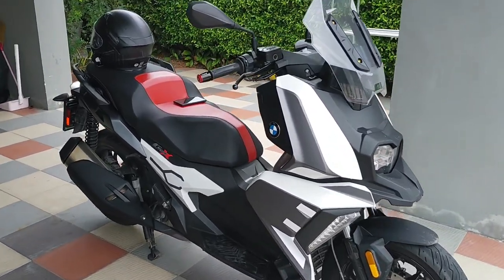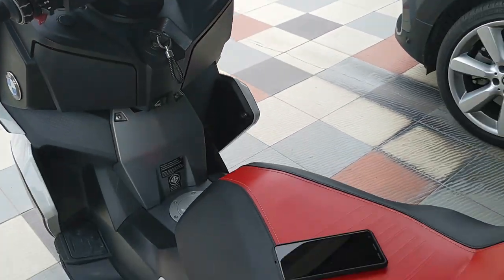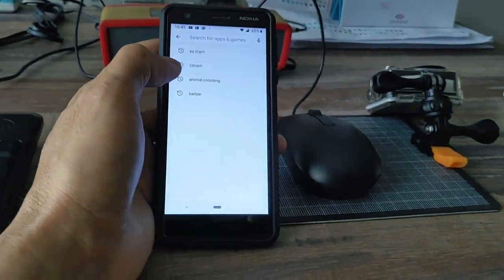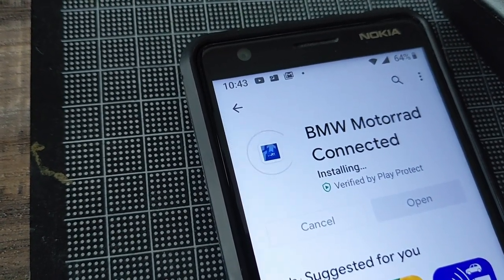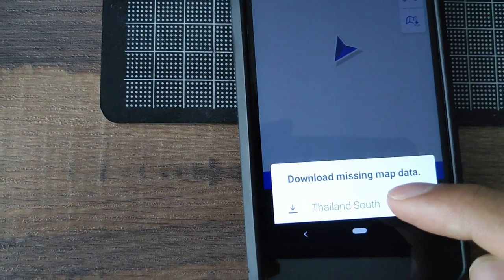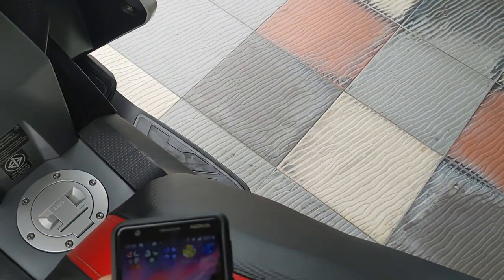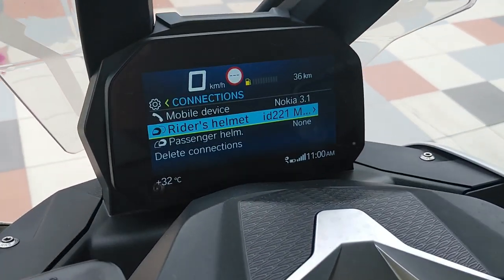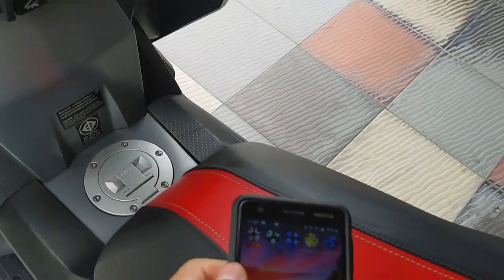Connect bluetooth device on C400X BMW Motorrad Connected (Same as F900R, F900XR 2020, R1250GS)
How to connect the bluetooth device on your BMW C400X GT or othe BMW bike such a latest year.
BMW Motorrad Connected App
BMWC400X
BMWC400GT
F900R
F900XR
R1250GS
BMWMotorrad
Olympus
OMD EM5 mark II
12-40 pro